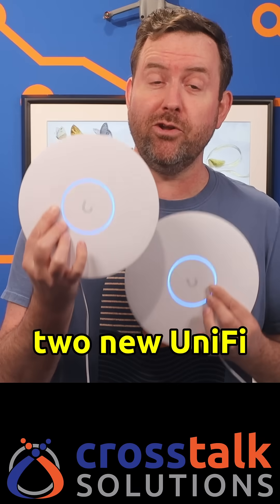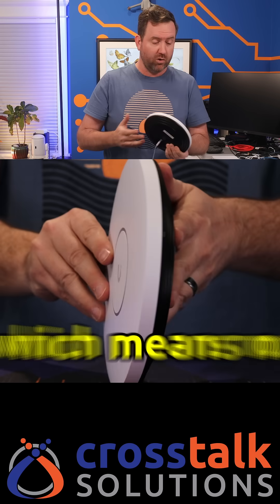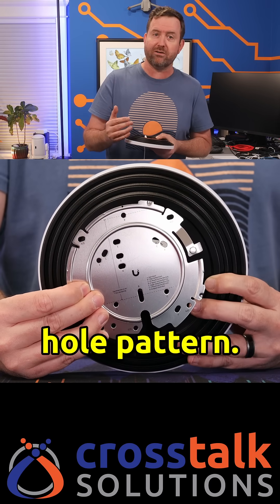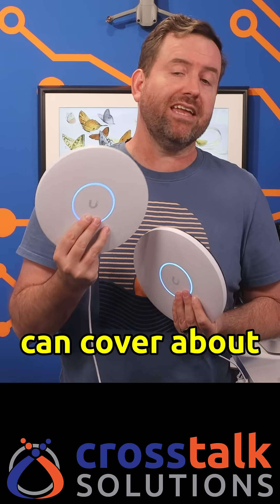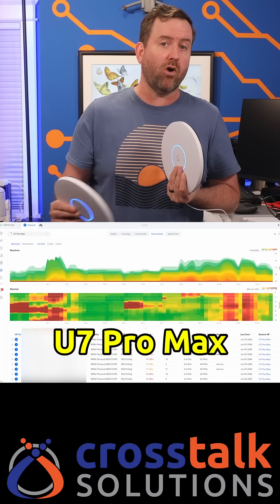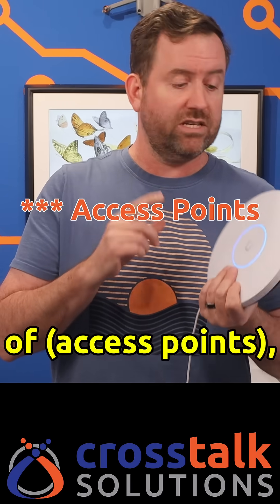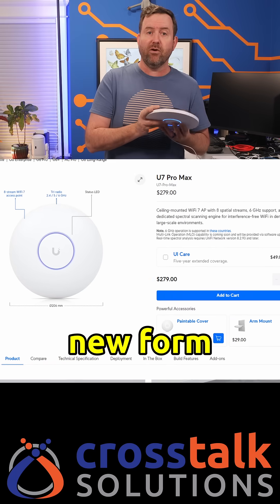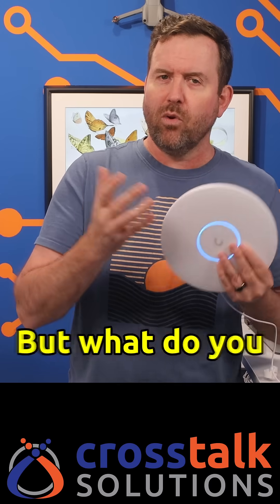UniFi’s New 10-Gig APs - Futureproof Your Network!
Ubiquiti has launched two new UniFi access points: the U7 Pro XG and U7 Pro XGS, featuring a redesigned, nearly flat face with a metal back for better heat dissipation, eliminating the need for fans. Both models include a 10-gigabit RJ45 Ethernet port powered by PoE Plus and a new mounting plate that retains the same screw hole pattern. Performance-wise, the Pro XG supports 2x2 multi-user MIMO on all three bands, while the Pro XGS offers 4x4 MIMO on 5GHz and includes a dedicated spectral scanning radio for real-time interference management. The Pro XG covers 1,500 sq. ft. with support for 300 devices, whereas the Pro XGS covers 1,750 sq. ft. and handles 500+ devices. Positioned between the existing U7 and high-end E7 access points, these new models offer better future-proofing thanks to their 10-gigabit NICs.